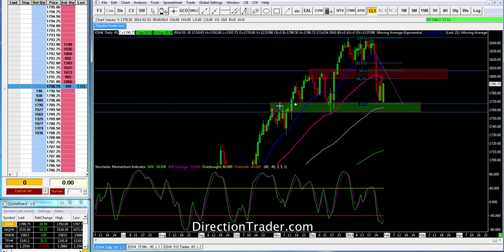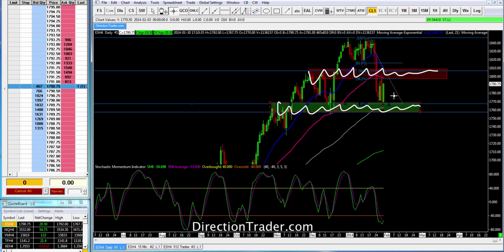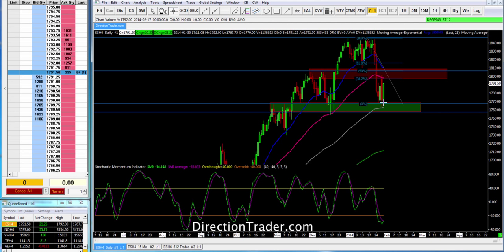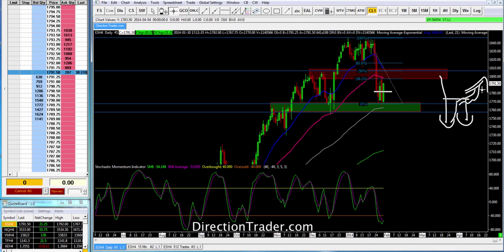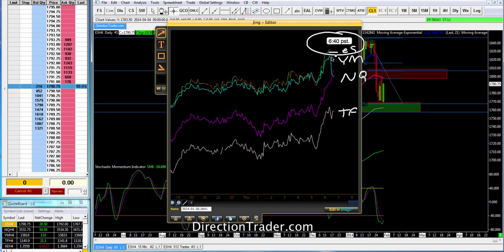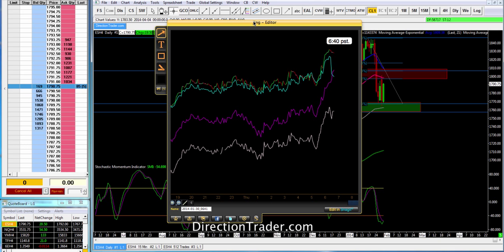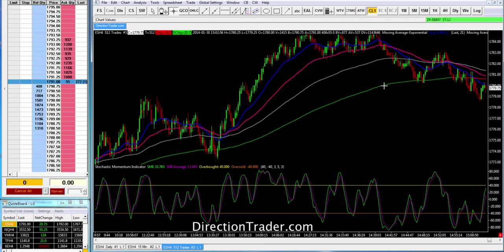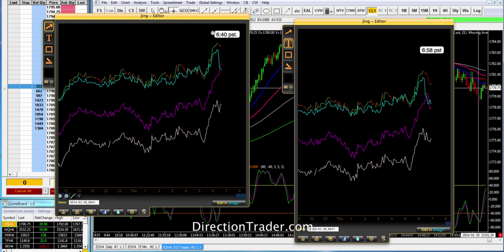Trade of the Day - Using the Stock Index Futures Correlation Chart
Today's Trade of the Day came in the S&P emini futures market. I was monitoring the stock index futures and noticed that the mini DOW had made quite a drop and kind of left the other stock indexes. So when this happened, I said I would wait for the other three to start to roll over and join the mini DOW as it was falling.

This is exactly where the trade of the day took place. I shorted the emini S&P 500 futures market as it was falling to the downside. I used a Fibonacci retracement to short the es futures and took profits as the market was testing support.